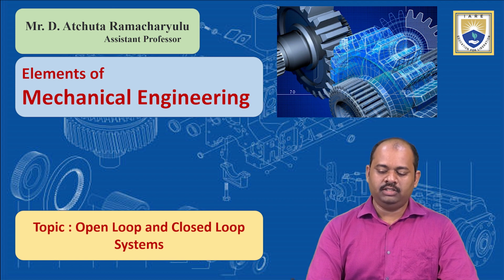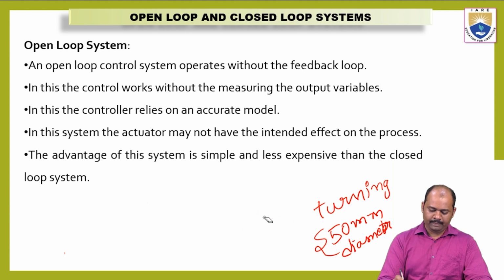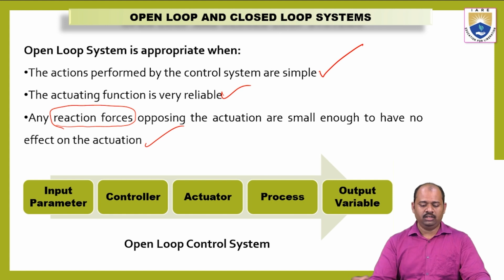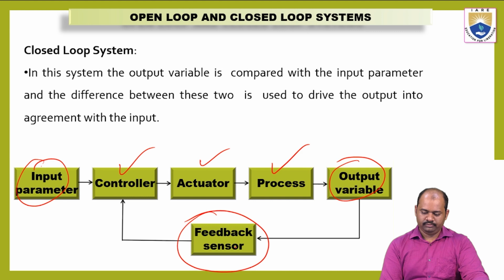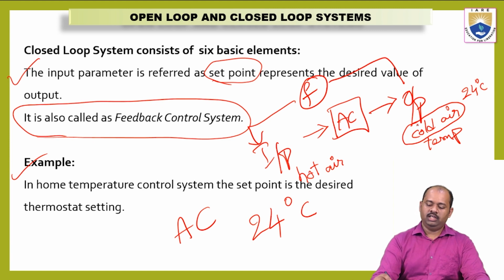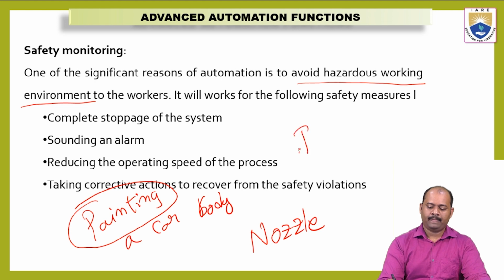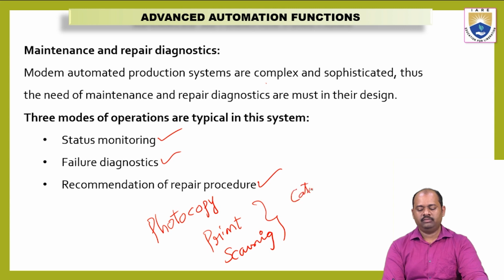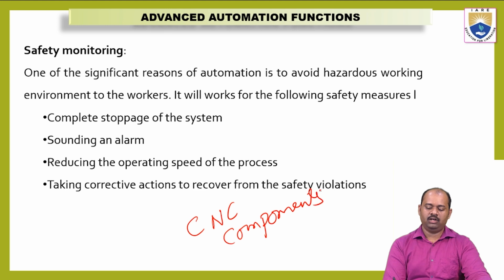Open Loop and Closed Loop Systems by Mr. D Atchuta Ramacharyulu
Open Loop and Closed Loop Systems by Mr. D  Atchuta Ramacharyulu | IARE

Telangana, India.